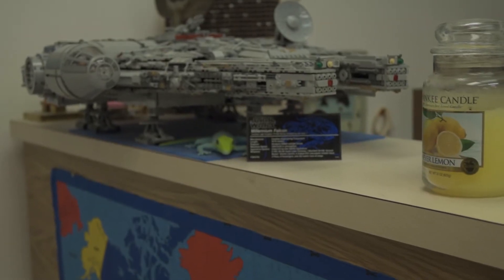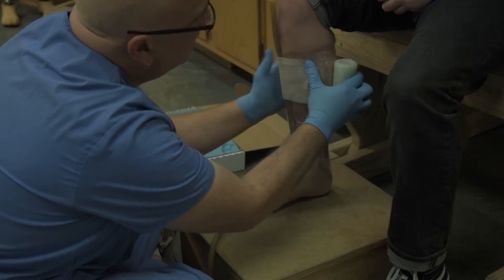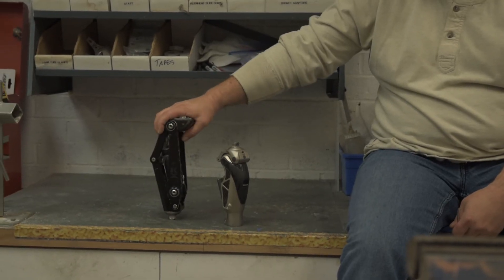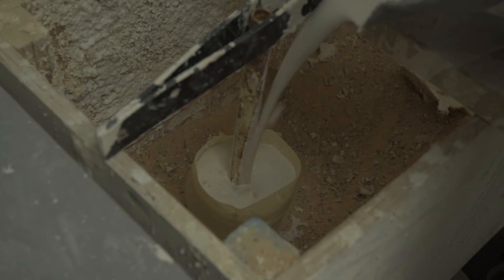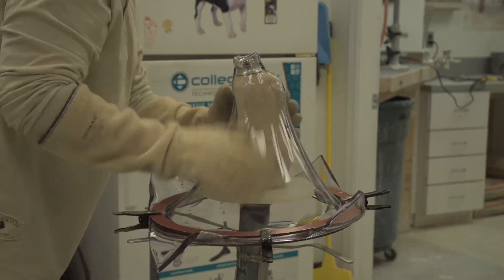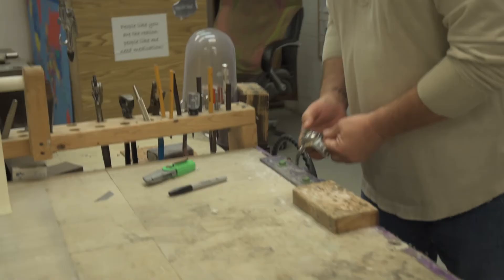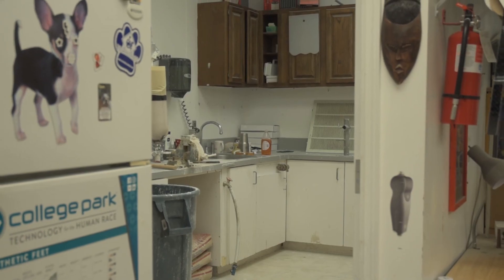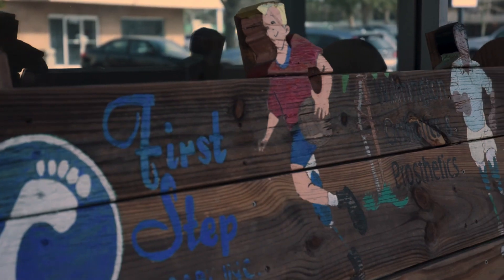How Legs are made - John Lewis Rice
This is a Personal Profile on John Lewis Rice and creation process of a prosthetic leg